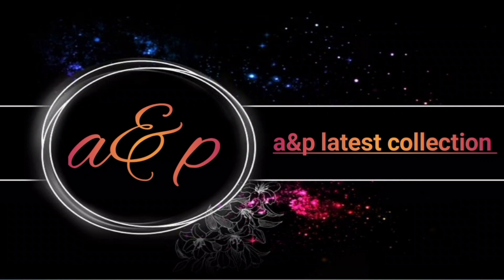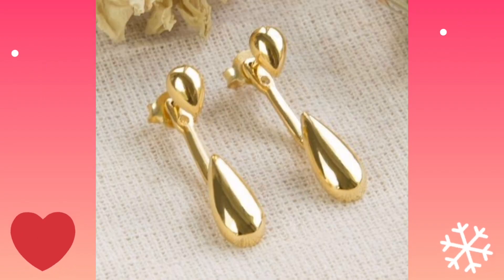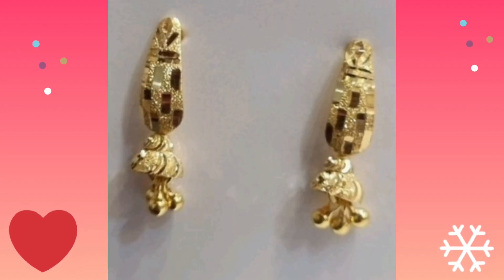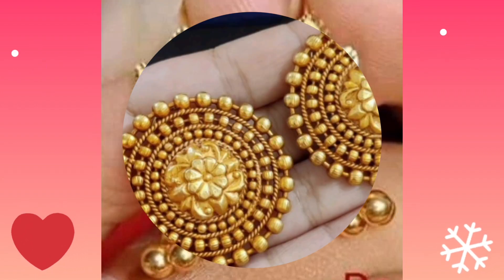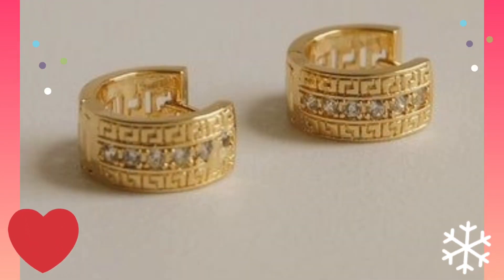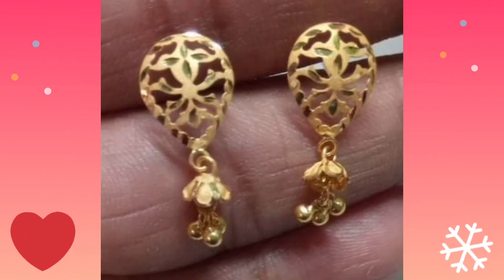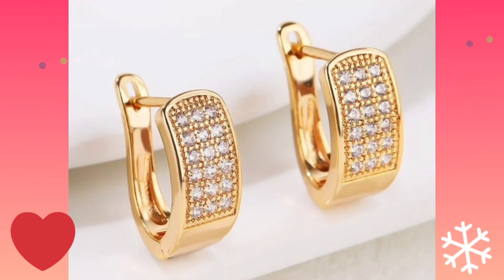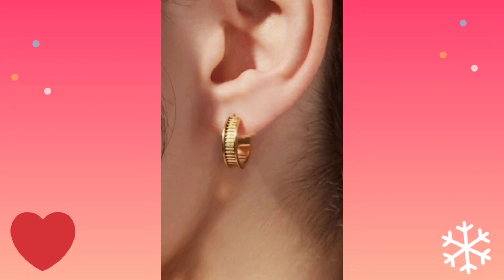Gold earrings design ideas and latest collection for daily wear collection 💖💕💙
Light weight gold stud earrings design ideas and latest collection// Gold hoop earrings design and latest collection